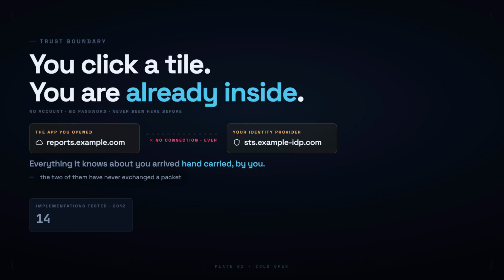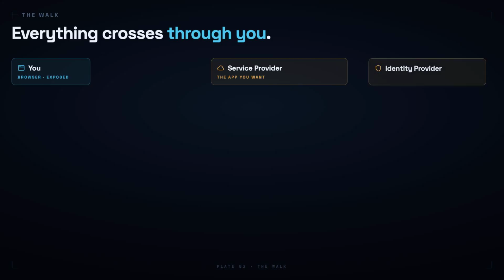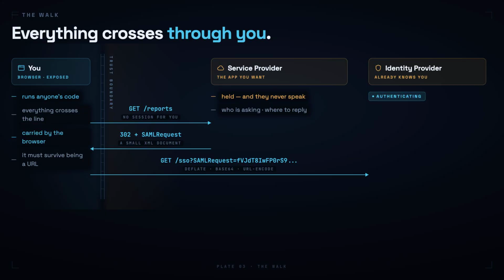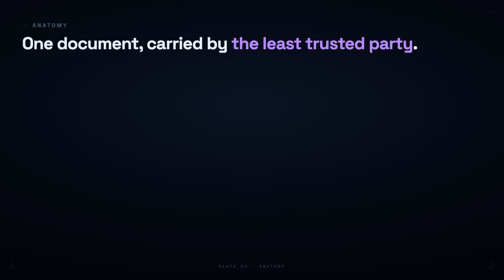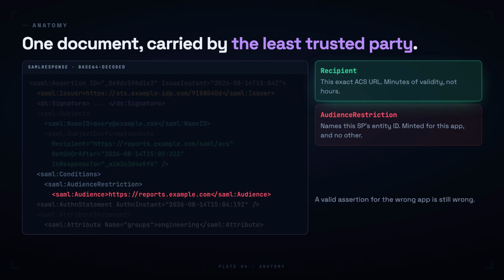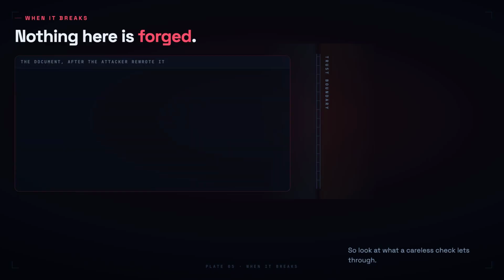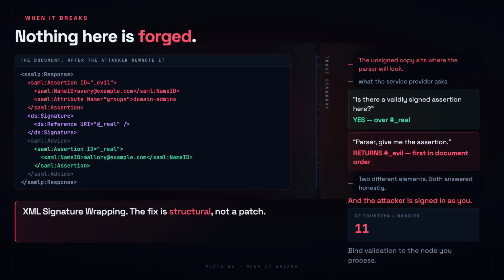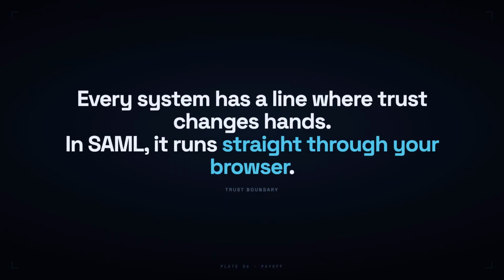SAML: Why Enterprise SSO Still Runs on XML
SAML explained, step by step and fully animated: the OASIS standard from 2005 that still signs you into half your work apps, and why it is built entirely out of signed XML.

We trace SP-initiated Web Browser SSO end to end -- the AuthnRequest over the HTTP-Redirect binding, the signed assertion coming back over HTTP-POST to the Assertion Consumer Service URL -- then dissect a real assertion (NameID, AudienceRestriction, the XML signature), see IdP-initiated SSO and session reuse across a second app, and replay the XML Signature Wrapping attack that shows why a signature must cover the exact content you trust.

Built in the 3Blue1Brown spirit: precise, visual, honest about the details.

New explainers Mon/Wed/Fri on Trust Boundary -- drawing the lines your systems depend on.